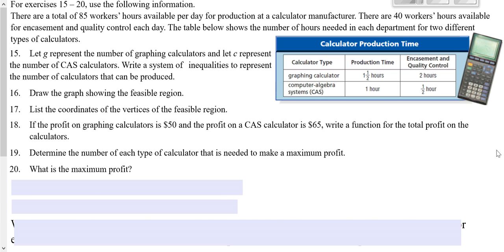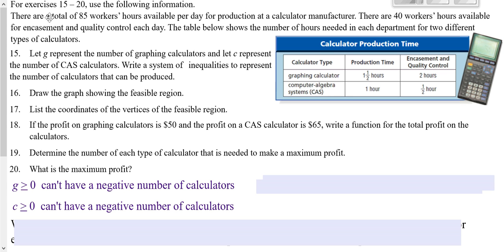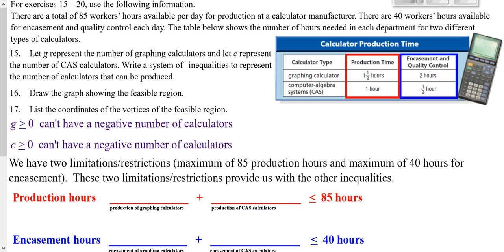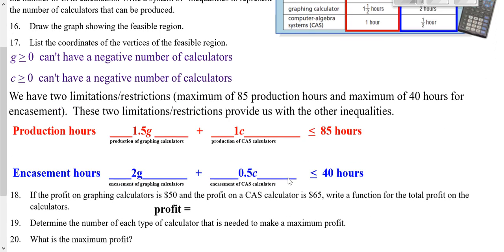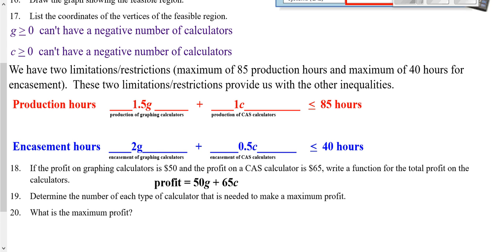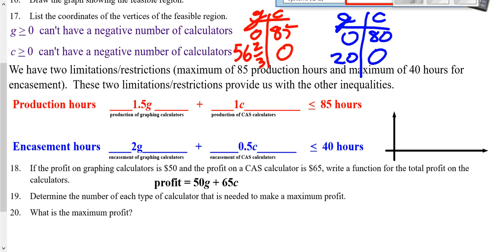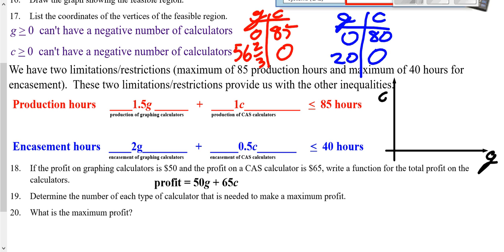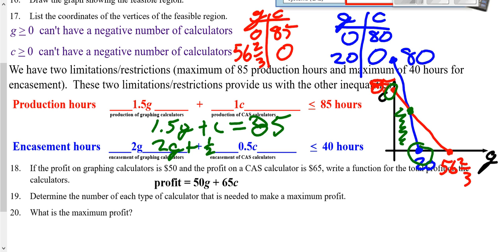Linear Programming homework problems 15 20